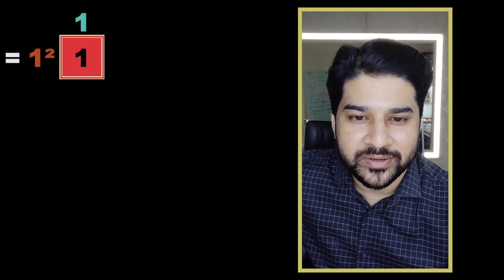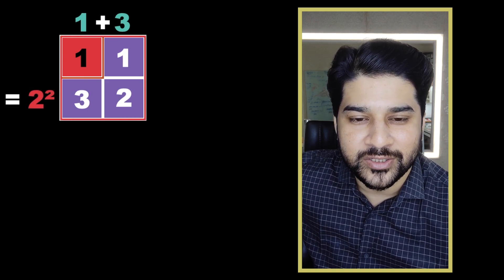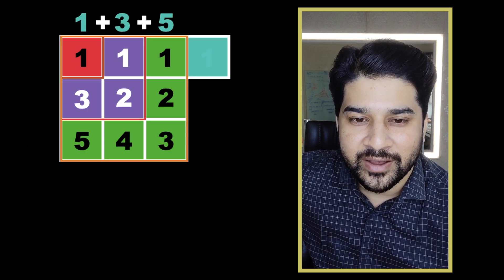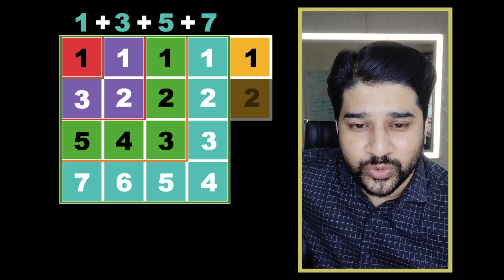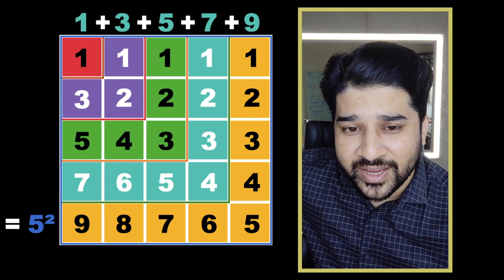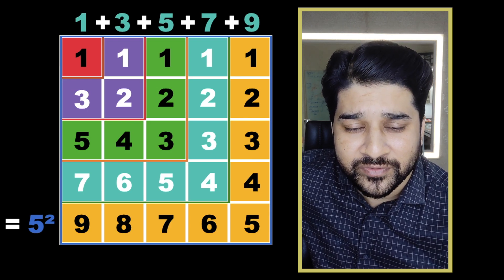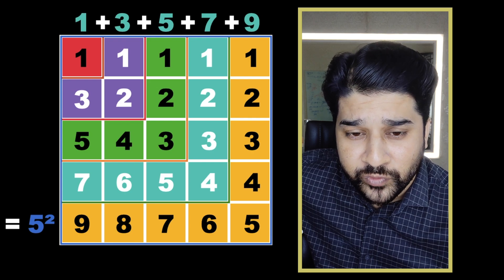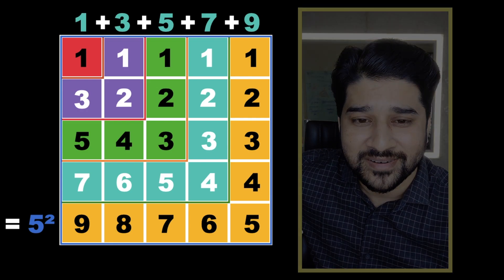SUM OF ODD NUMBERS | SQUARE NUMBERS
In this short video we have discussed an amazing pattern found among numbers when you add consecutive odd numbers which will eventually set the stage open for SQUARE NUMBERS.

Have fun!

Happy Learning!